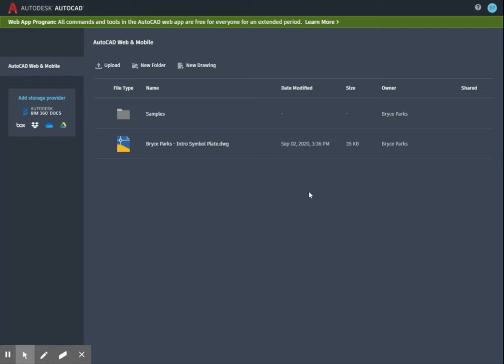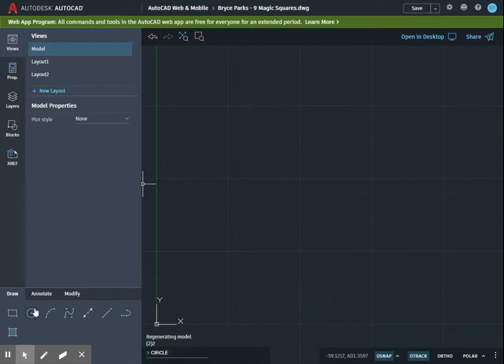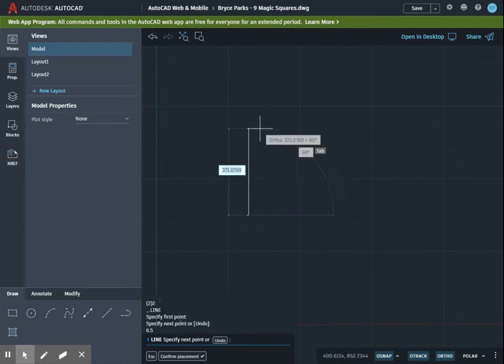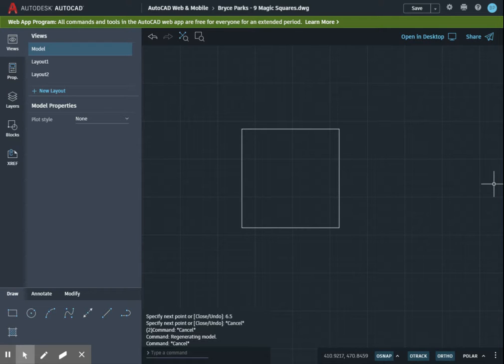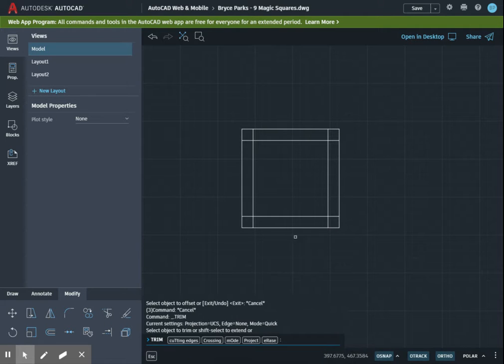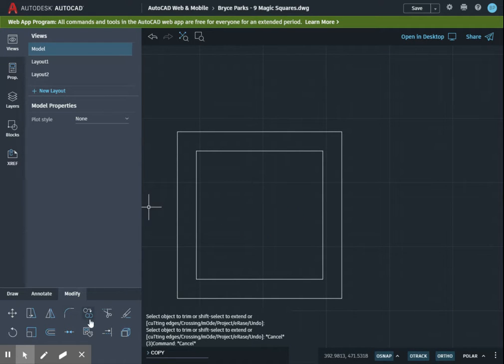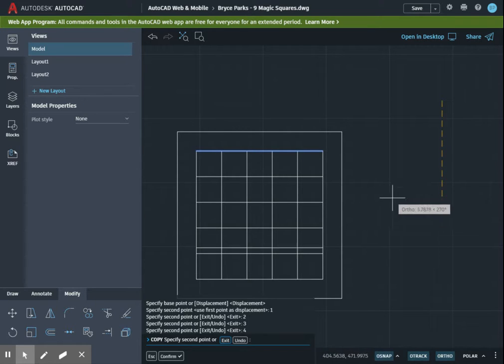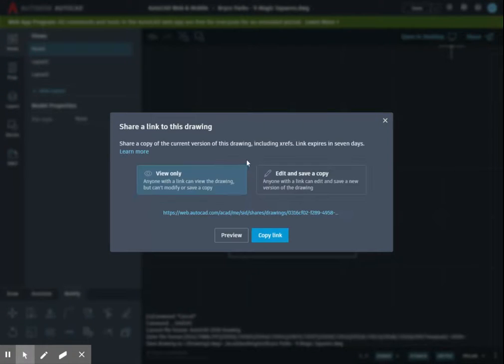Step by step Walk thru Video - 9 Magic Squares - AutoCAD Web App